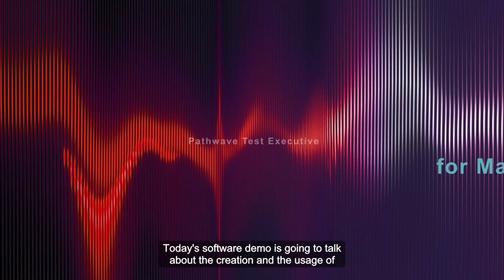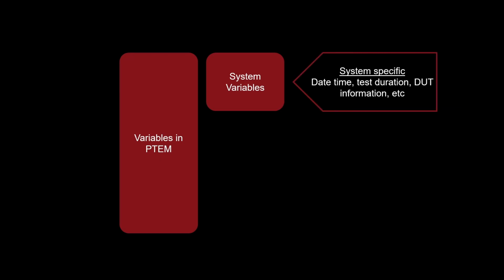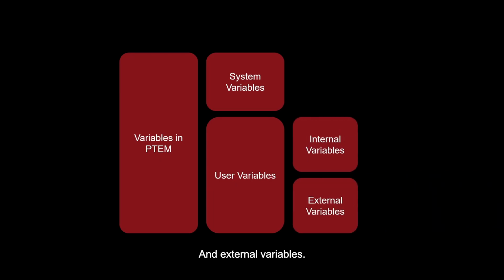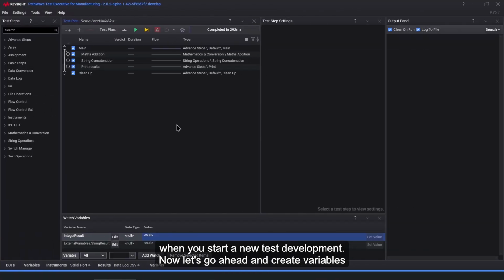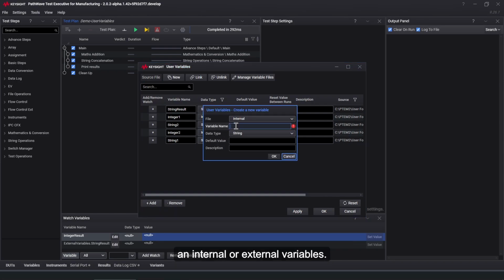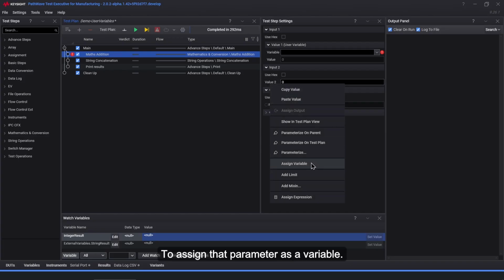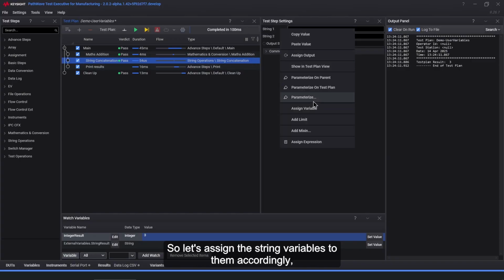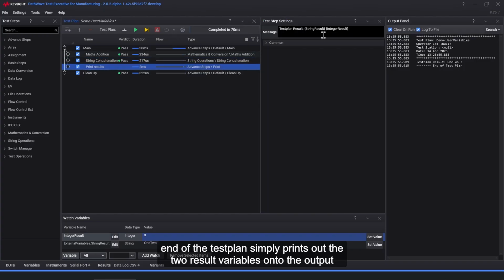Using variables with PathWave Test Executive for Manufacturing (PTEM)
PathWave Test Executive for Manufacturing (PTEM) software allows variables of a test plan to be stored independently so that you can import them to any other test plans that you are working on. Being able to reuse the variables that you already have saves you the time and effort to create them again.  In addition, assigning variables to test parameters in PTEM is extremely easy and straightforward.